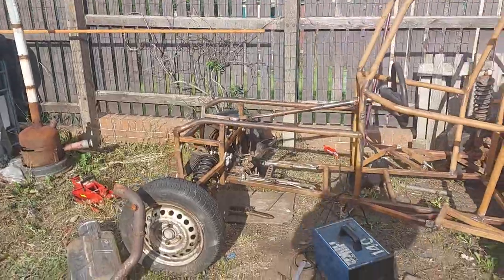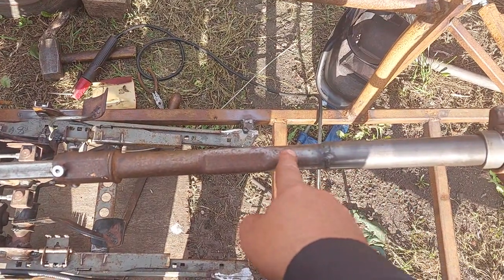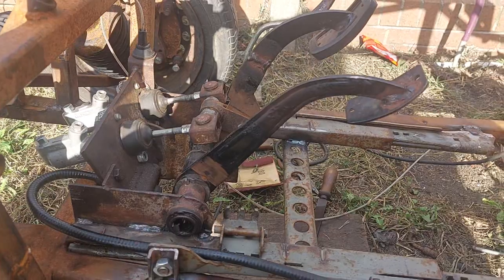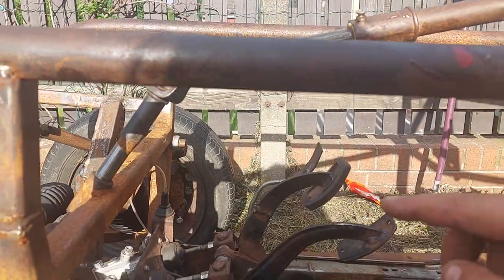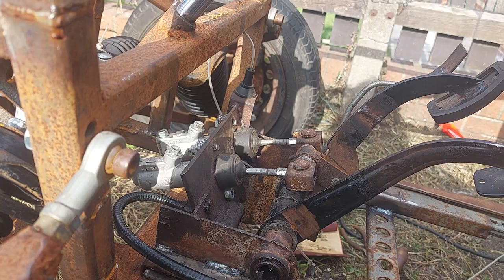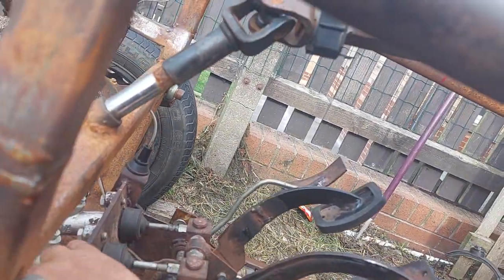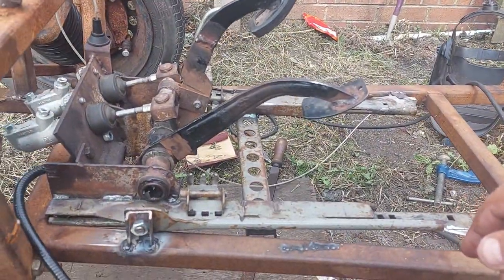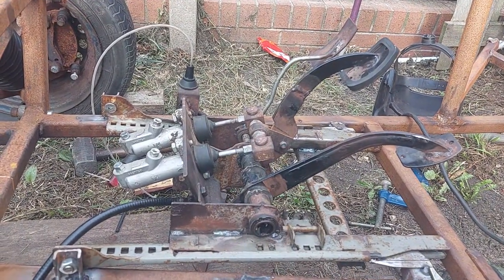how to build a car from scrap part 9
the next step forward